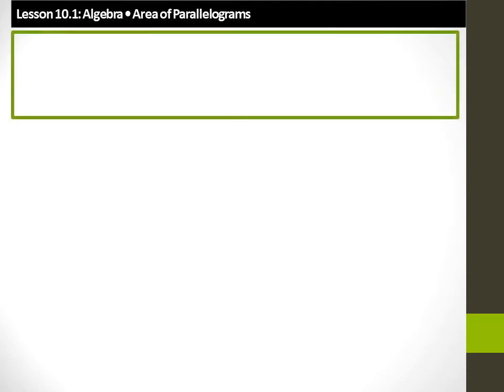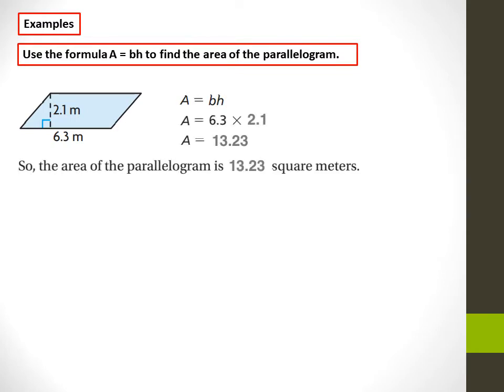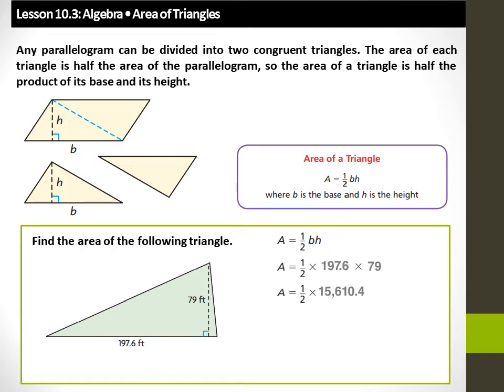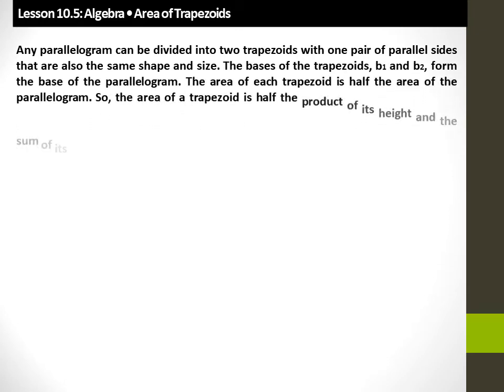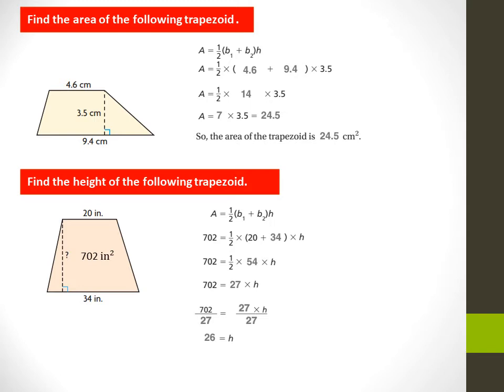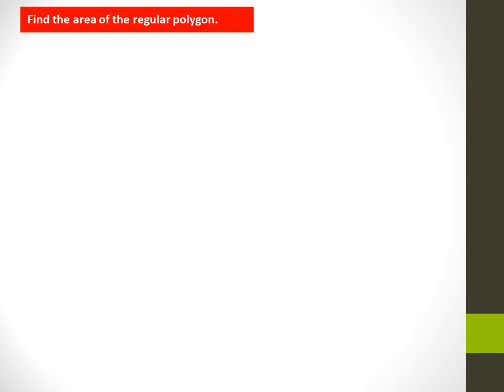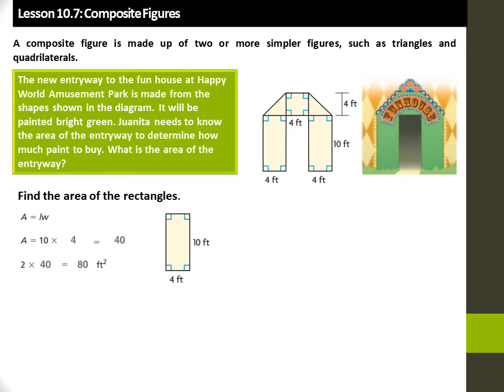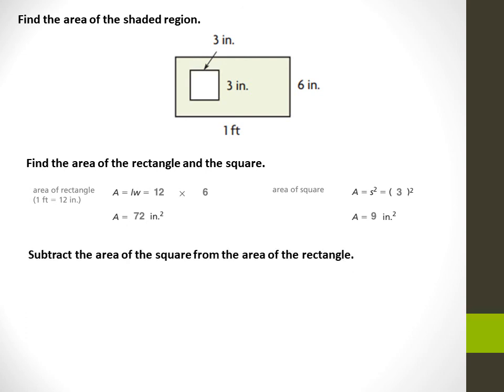Area - Grade 6